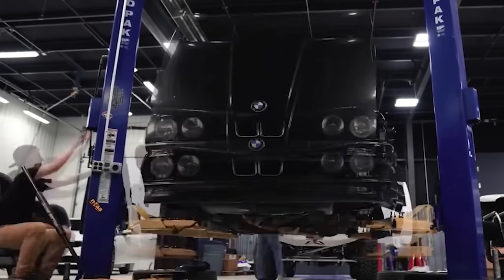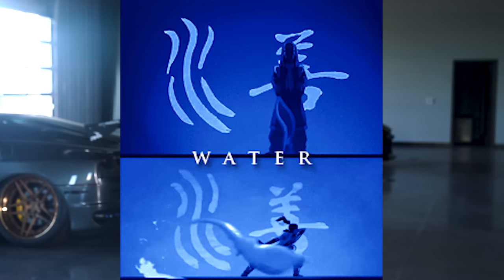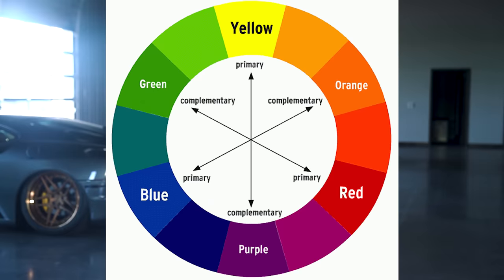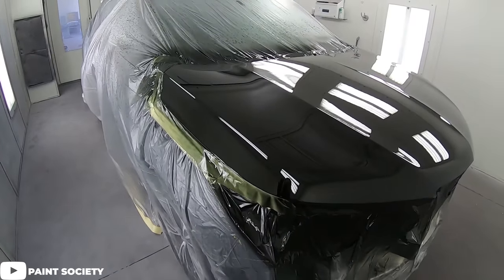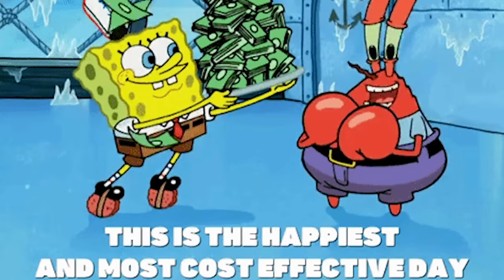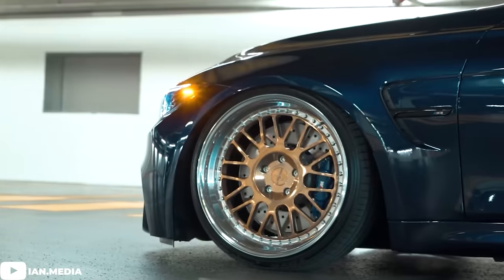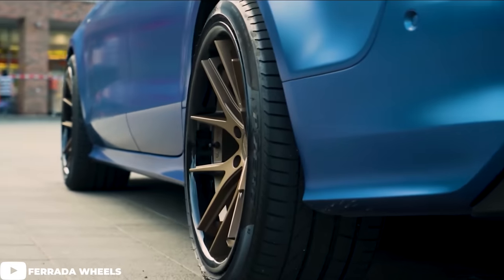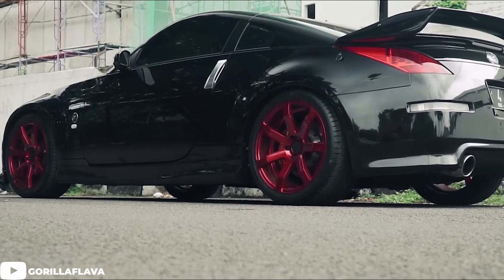The Most Popular Car Color Combinations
When it comes to the car community, picking the best color combination is just as important as what suspension setup you’re going with. This seemingly mundane choice is something thousands of enthusiasts must make everyday. On today's episode, Alex gives some insight on the best color combinations for your car and why. What have you TRIED to color match in the past and it just didn’t work out?

Beat - [FREE] Lil Uzi Vert x Young Thug Type Beat 2020 -  VIRTUAL    (Prod. by beatsbyfrost x Stebbz)